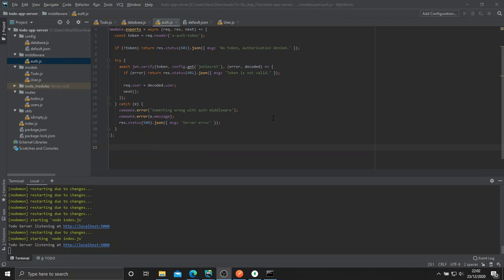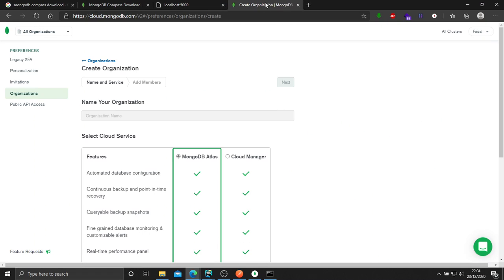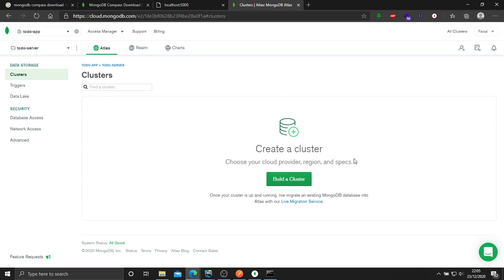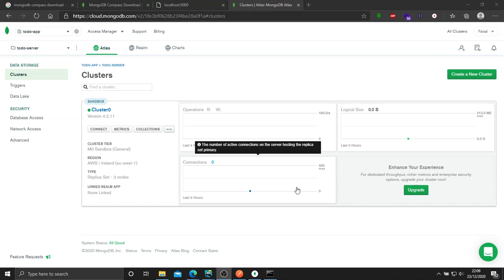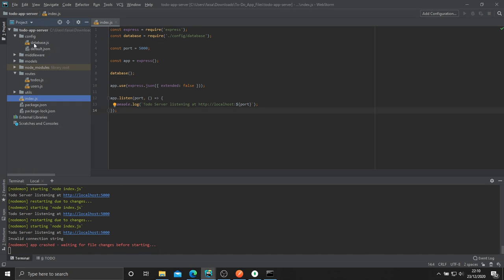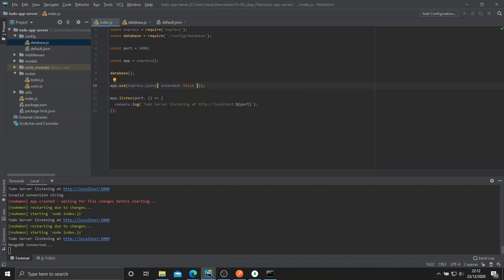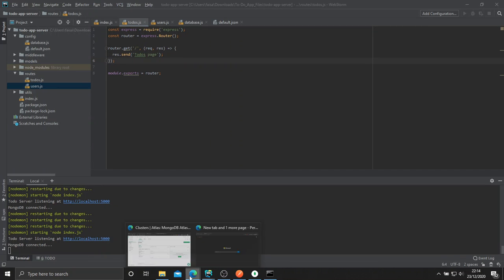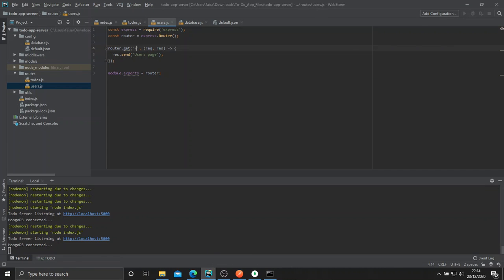Develop a Server with Node.js & mongoDB - Part 6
Set up mongoDB